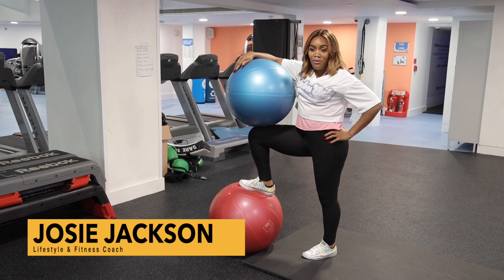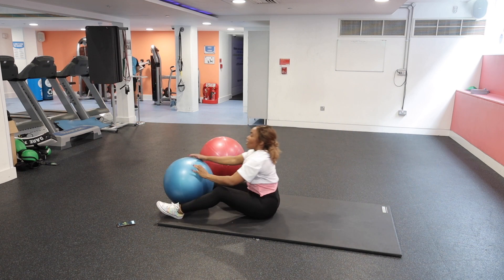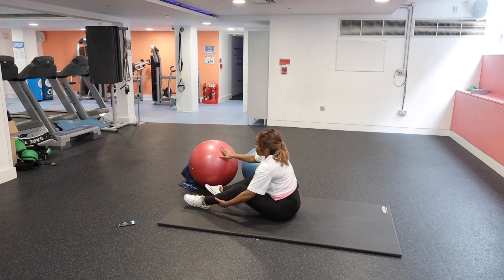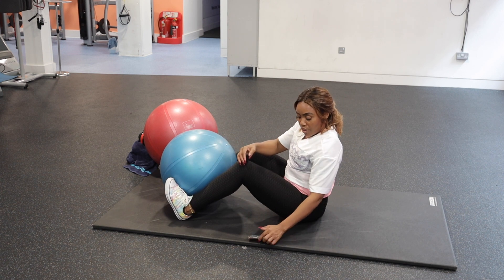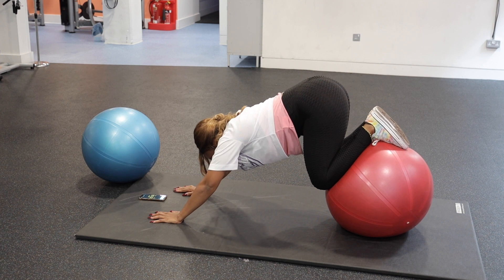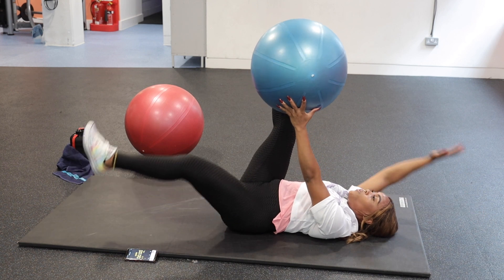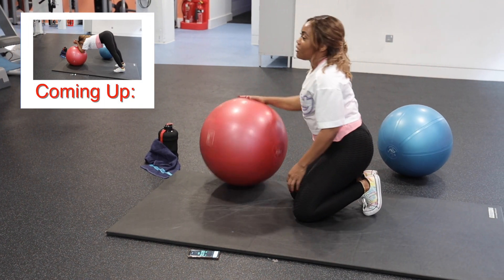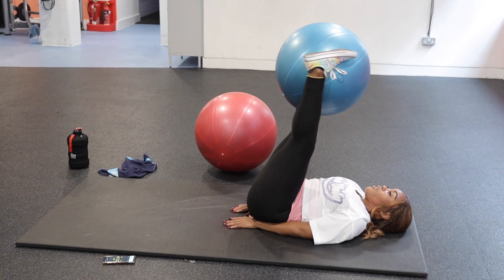Best 6 minutes workout using swiss ball for a flat stomach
Stay positive and work hard on being the best version of yourself :)